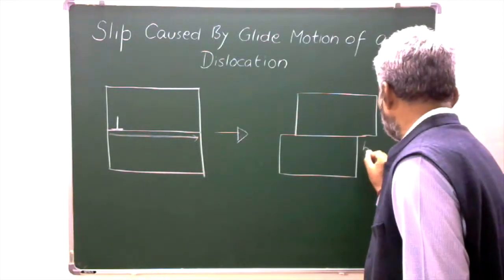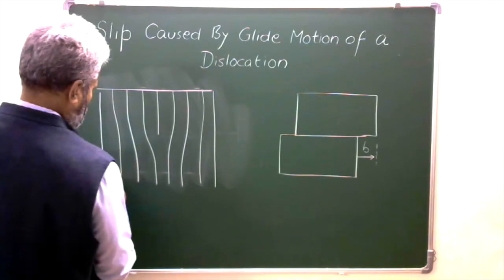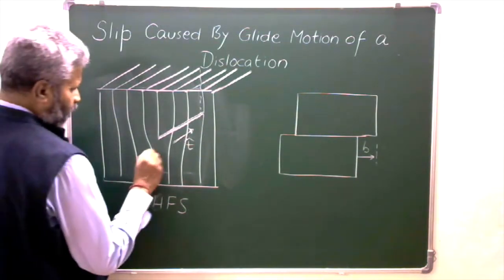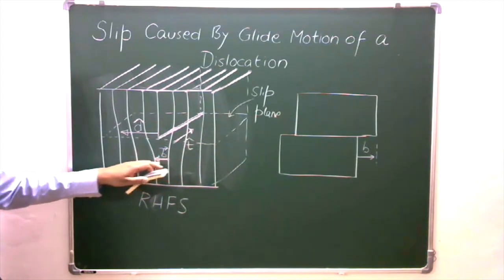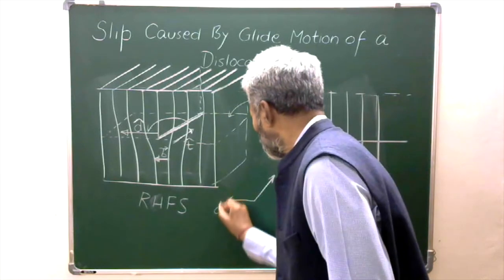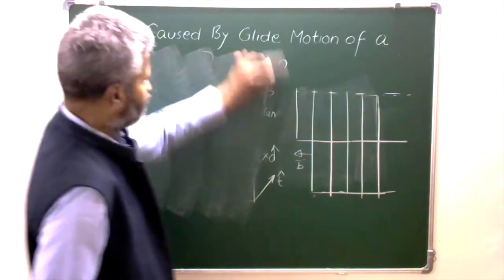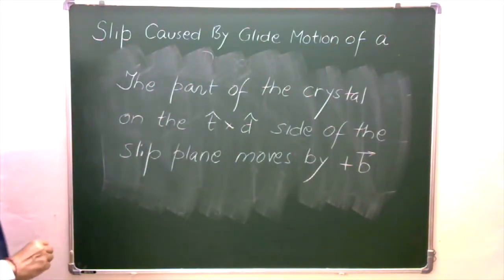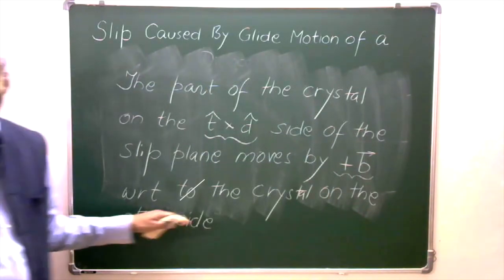Slip due to Glide Motion of Dislocation